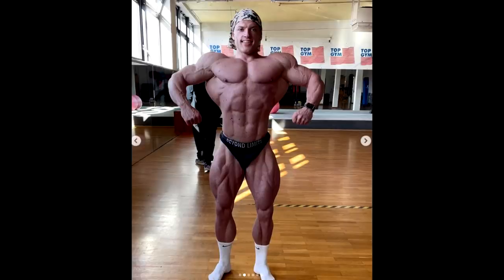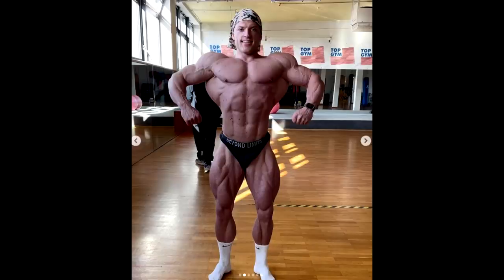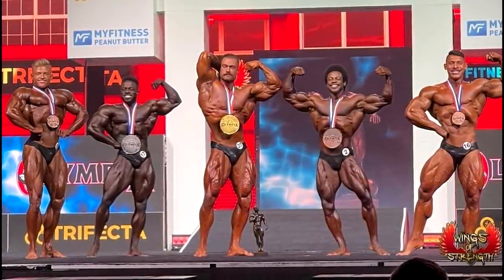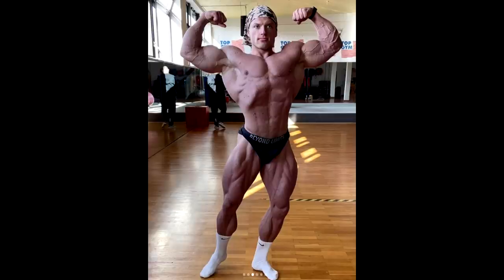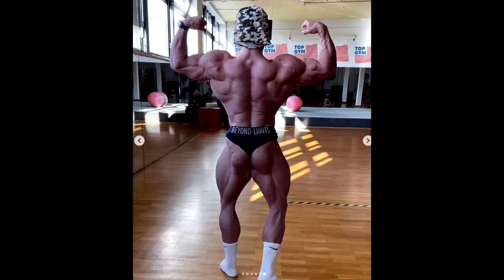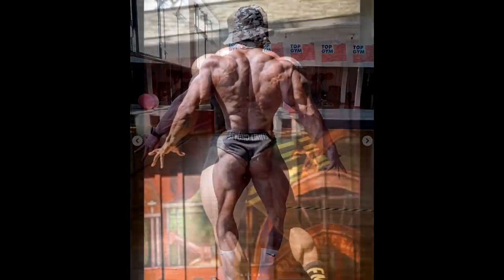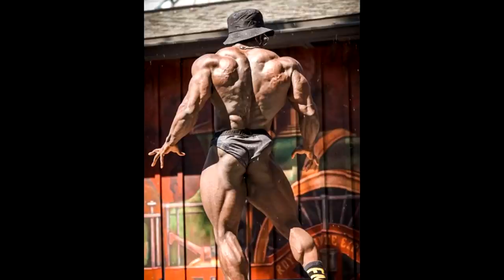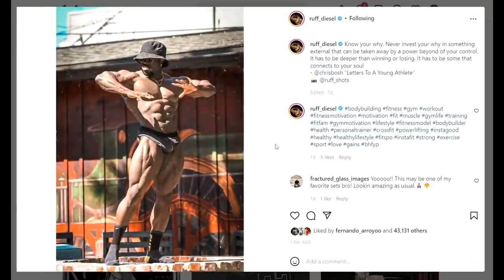Urs Kalecinski FINALLY a Physique Update + Can He Beat Terrence Ruffin? + Why Bostin Loyd Passed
TIMESTAMPS:
00:00 - Intro
00:16 - Urs Kalecinski Physique Update
05:12 - Can He Beat Terrence Ruffin?
06:52 - Why Bostin Loyd Passed